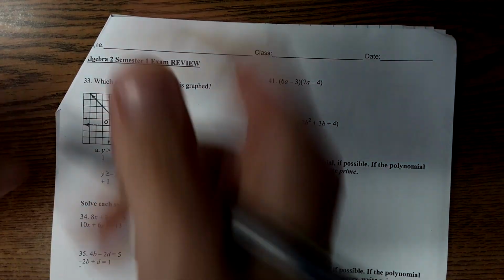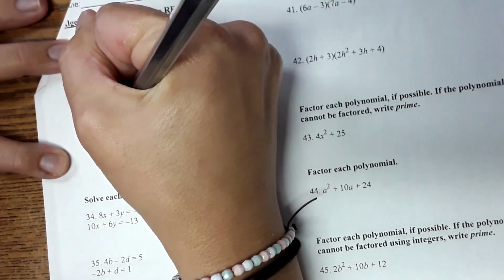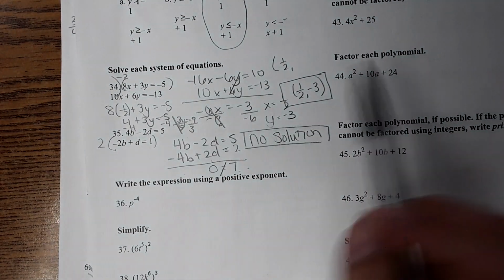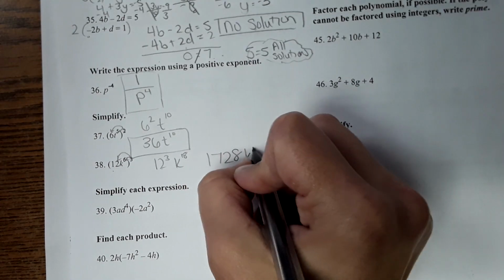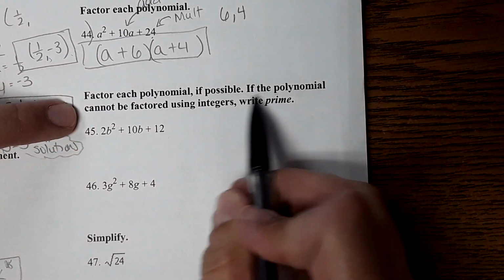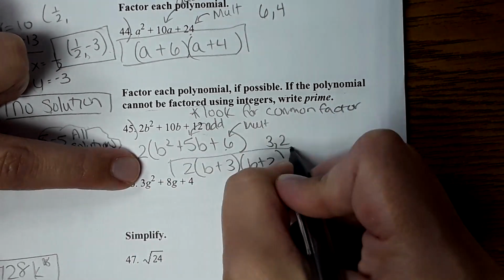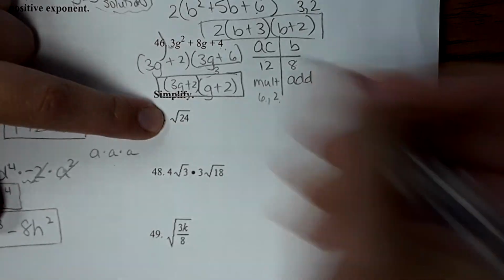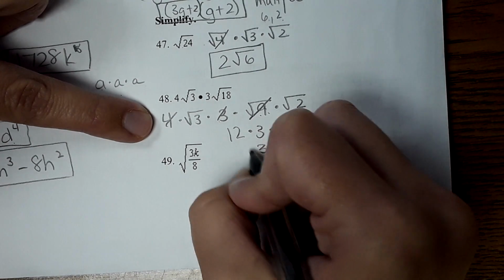Algebra 2 Semester 1 Exam Review Part 3: #33-53